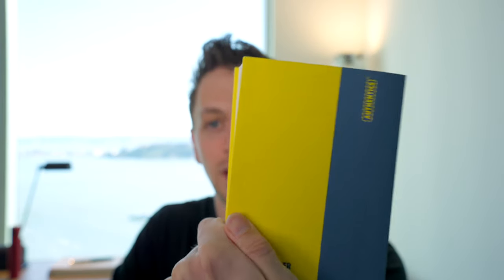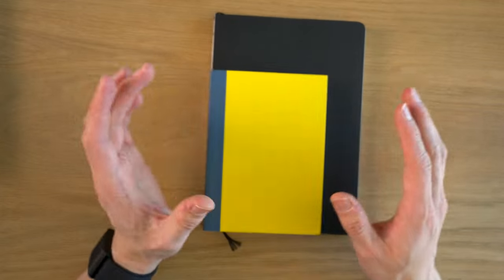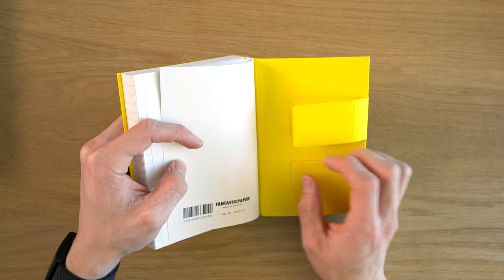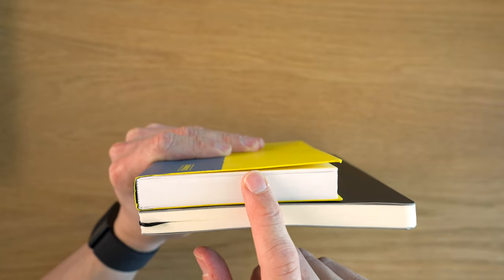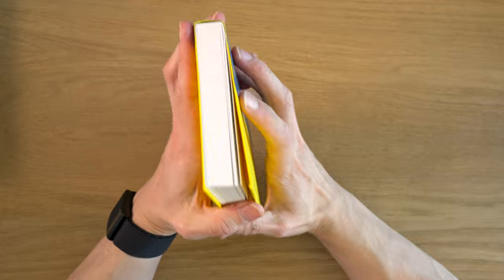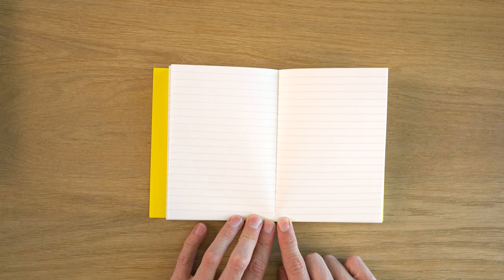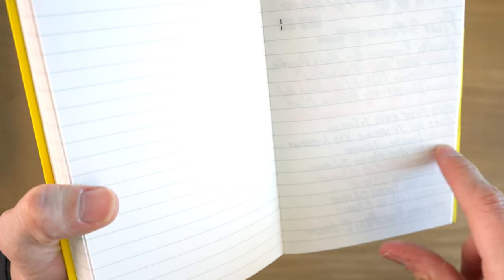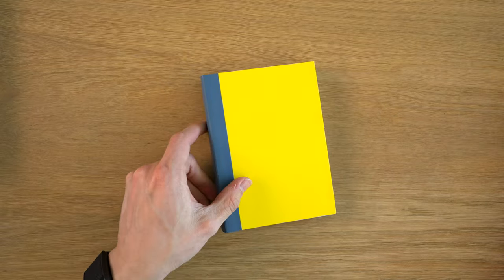Authentics Fantasticpaper Notebook Review 4K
In this 4K video I review the Authentics Fantasticpaper Notebook. This notebook features a bold design with a Swiss binding and absorbent 90gsm paper.

0:00 Intro
0:26 Walkthrough
5:34 Paper Test
7:19 Pro / Con